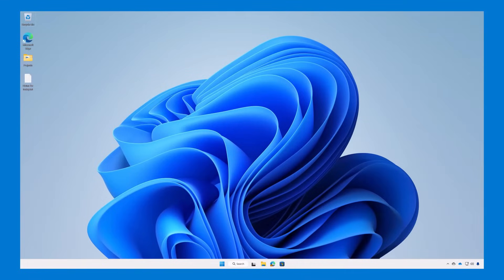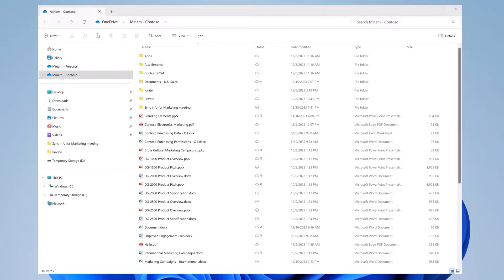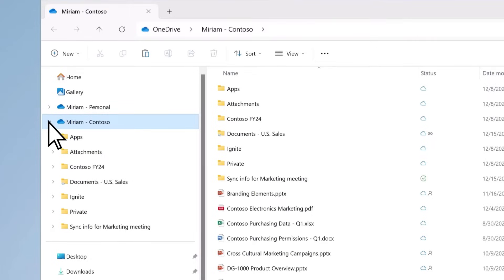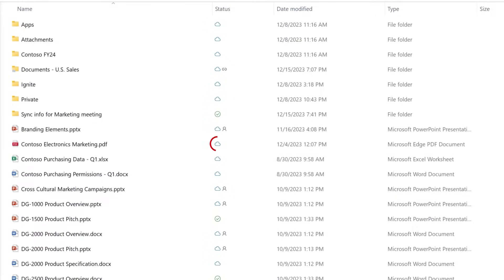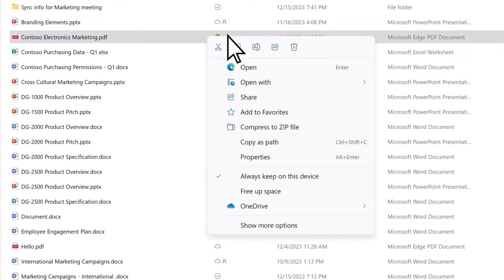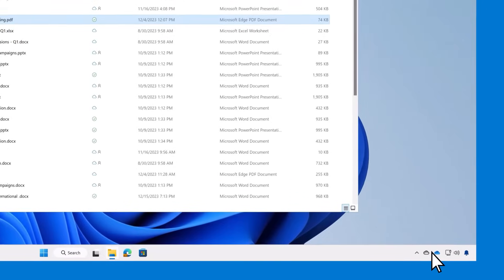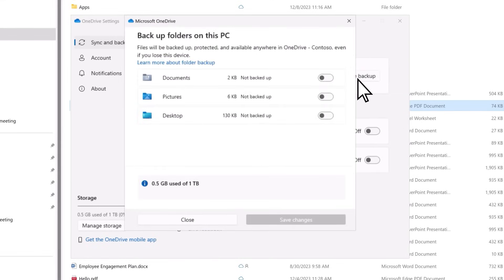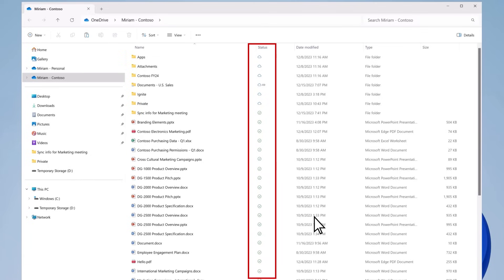How to use OneDrive for Windows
In this step-by-step guide from Microsoft, you will learn how to use OneDrive on your Windows PC including how to access your OneDrive files and how to back up files on your PC using OneDrive.

With OneDrive, you can sync files between your computer and the cloud, so you can get to your files from anywhere - your computer, your mobile device, and even through the OneDrive website at OneDrive.com. If you add, change, or delete a file or folder in your OneDrive folder, the file or folder is added, changed, or deleted on the OneDrive website and vice versa. You can work with your synced files directly in File Explorer and access your files even when you’re offline. Whenever you’re online, any changes that you or others make will sync automatically.

0:00 Introduction
0:07 How to access your personal and work or school OneDrive
0:32 Overview of OneDrive in File Explorer
1:40 How to back up files on your PC using OneDrive